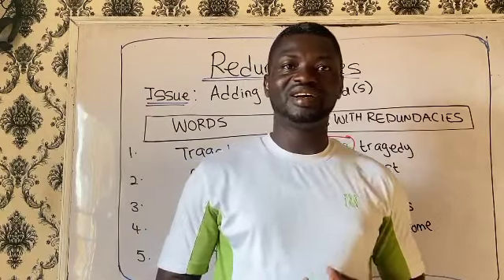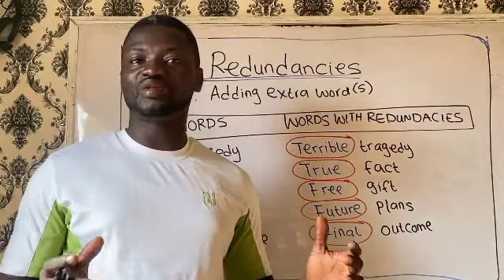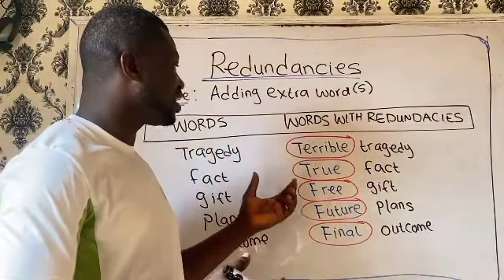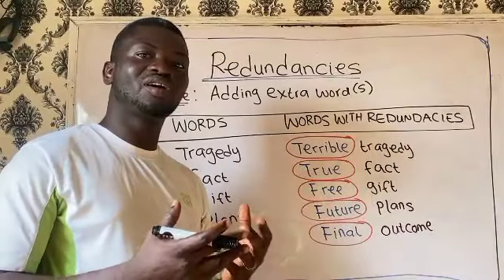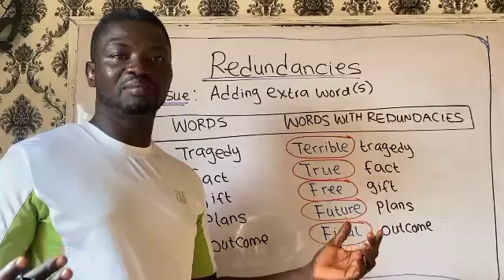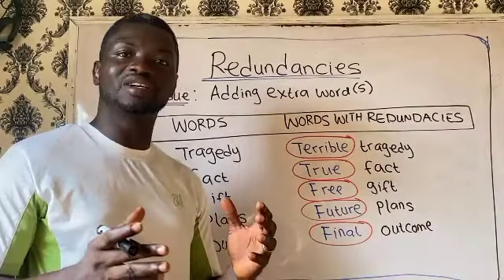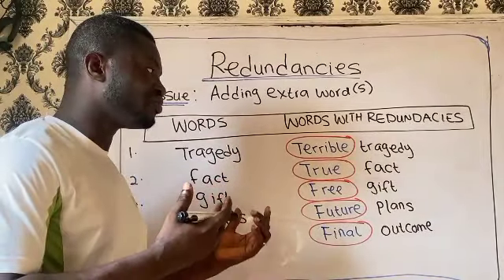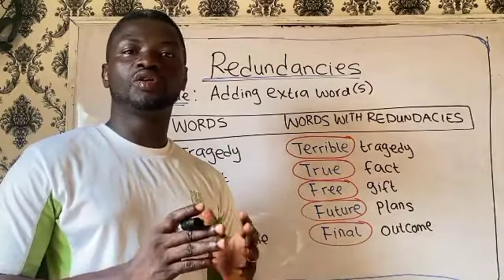Redundancies: How to Add Extra Words the Right Way!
Want to make your writing longer without sounding repetitive? In this fun and easy lesson, we’ll explore redundancies, how to add extra words, and when to avoid unnecessary repetition. Perfect for young writers looking to improve their English skills! Watch till the end for helpful examples and tips.